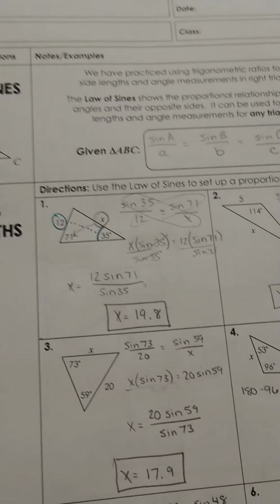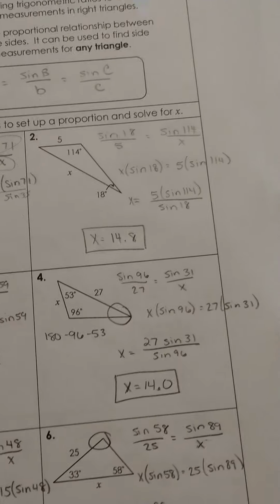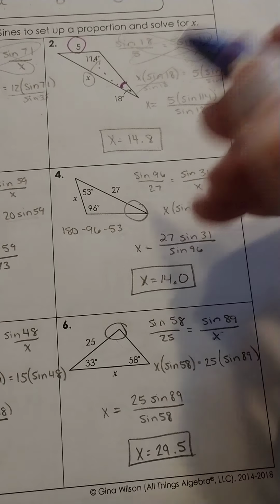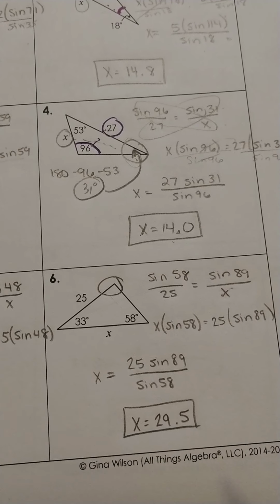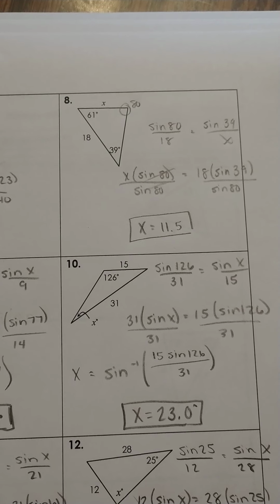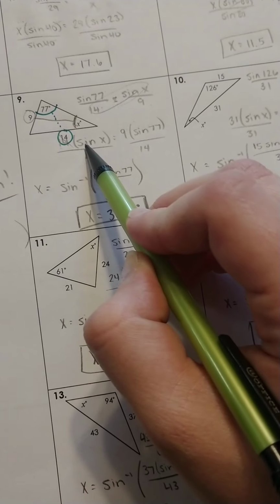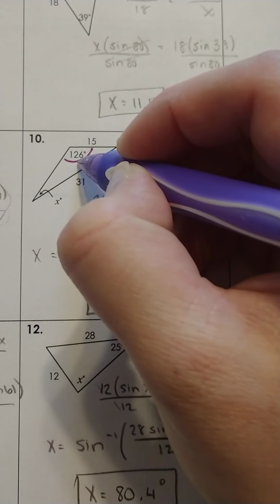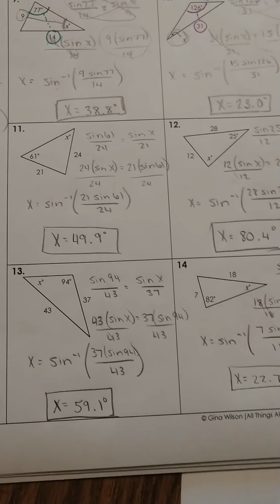Geo 8-6 Notes